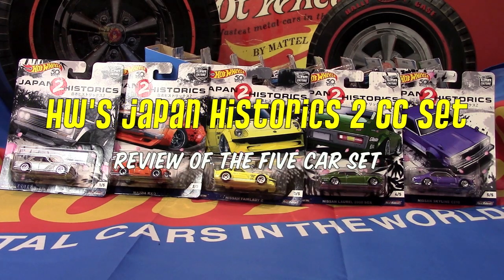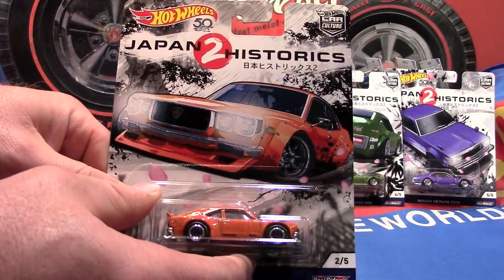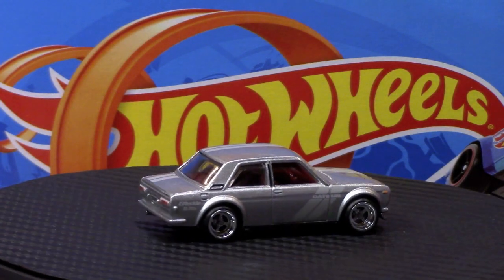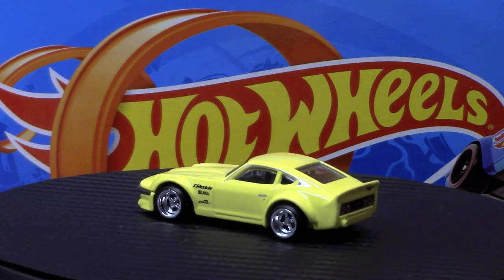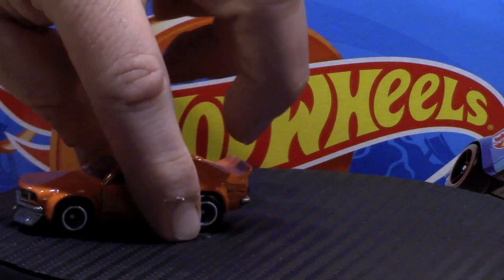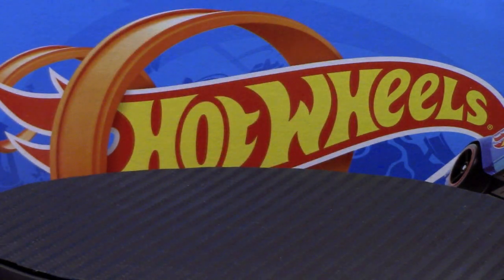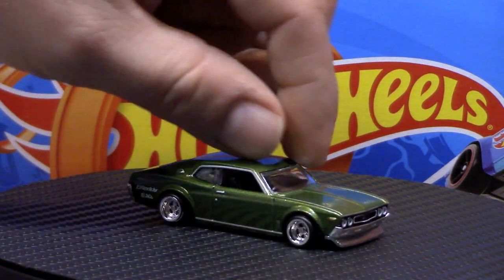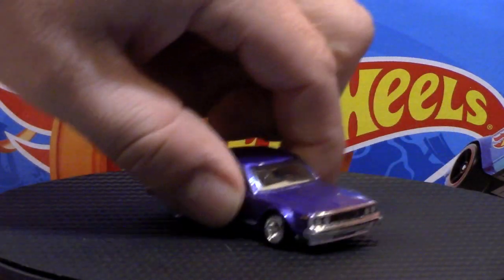Opening Hot Wheel's Car Culture Japan Historics 2 Set of Five | Review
Today I'll be reviewing Hot Wheel's (Car Culture series) Japan Historics 2 Set of five cars; each sold separately. Much like the first released set, these are must buy HW cars!  Also, PLEASE take a moment to watch the short ads in the beginning of each video, that way the channel can at least secure some revenue to be able to keep this thing going; otherwise I'll have to start begging for donations and I'm sure none of you would want that!  -See ya guys soon!